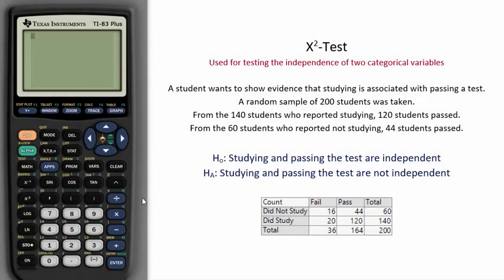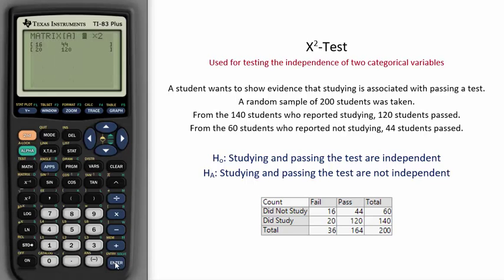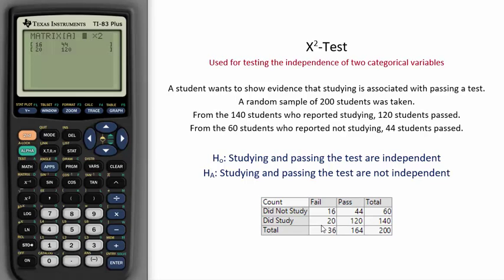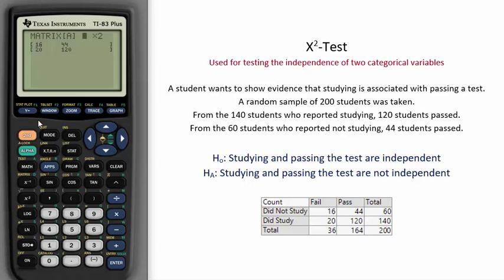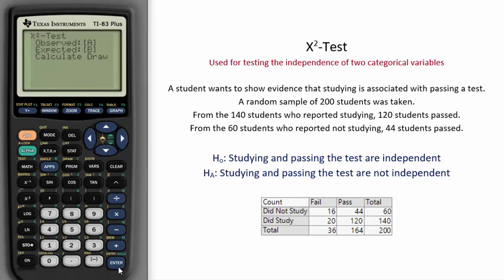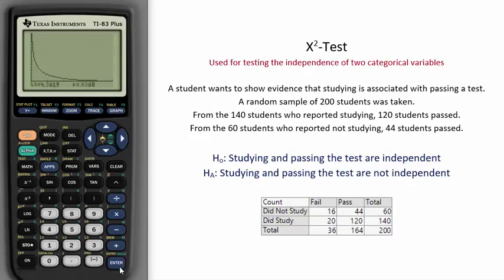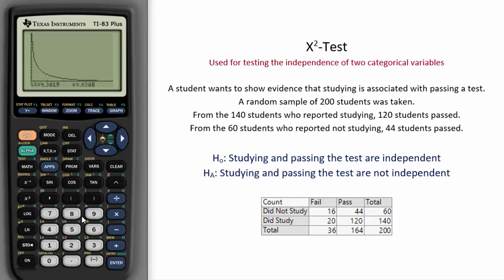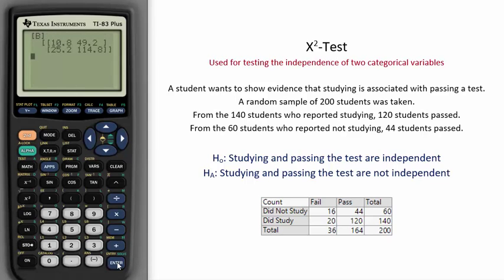Chi-Square Test - TI Calculator Tutorial - Detailed instructions with Example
How to perform a chi-square test of independence on a TI calculator.